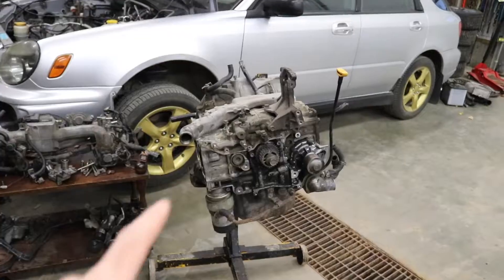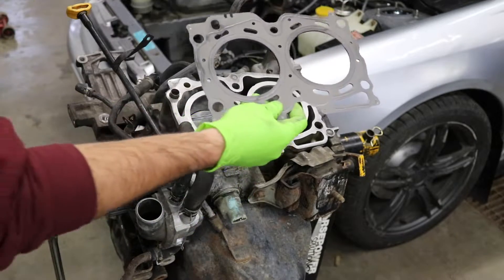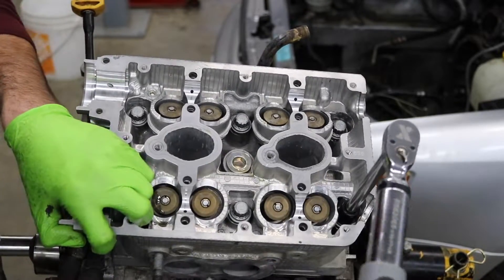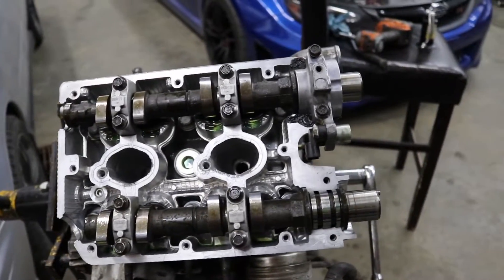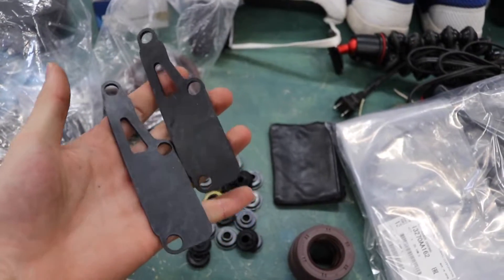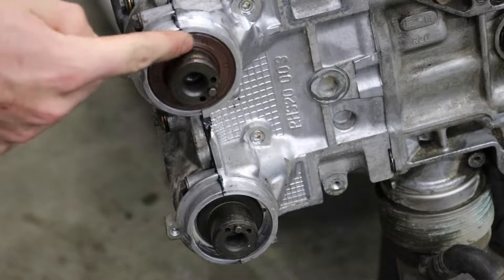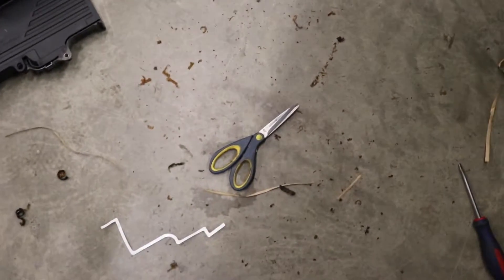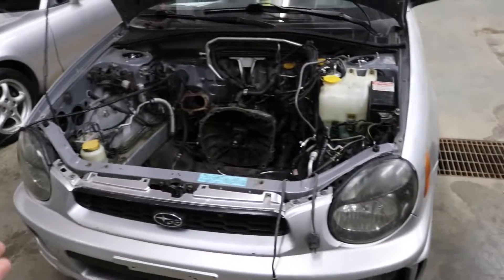Assembling My Subaru Engine!! (WRX)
We are SO CLOSE to getting the engine back in the beater WRX!! She's gonna be running in the next 2 videos :)

@Smeedia This thing might be slightly more clapped than your 2.5RS

This thing is gonna be so fun in the snow :)

Follow Something Cool Co on Instagram!

Hit up Ronin Performance for all your Subaru Performance needs!